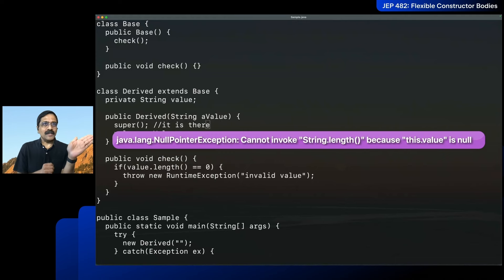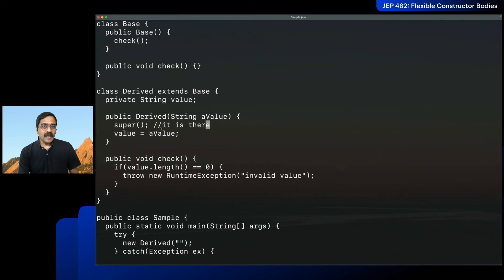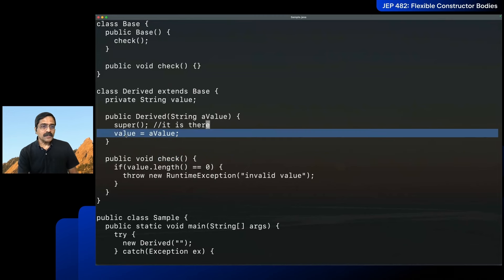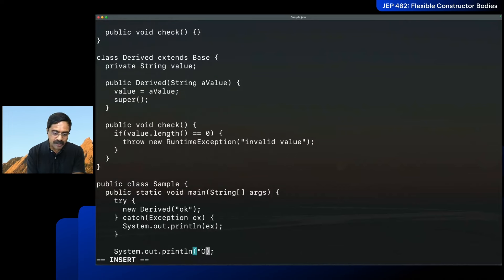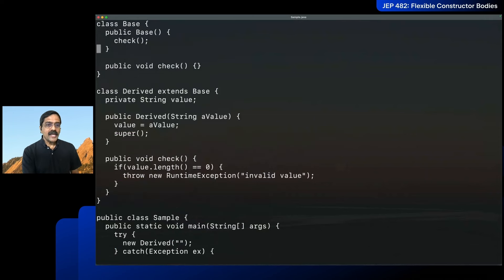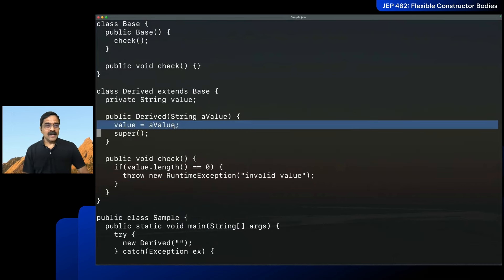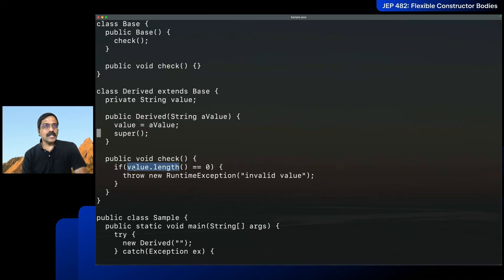JEP Explained. JEP 482: Flexible Constructor Bodies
Find out what’s new in Java 23 and why you should care about it with “JEP Explained”.
“JEP Explained” is a series of interviews with Java leaders and experts that are closely involved with creating the new Java features, and the ones that can help you to use them.

This episode of “JEP Explained” covers JEP 482, about proposed changes to constructors that relaxing rules to make them more flexible. With this proposed change, you can execute statements before calling super() or this() in a constructor and initialize members of a derived class before calling a parent constructor.
In this episode, Mala Gupta, Developer Advocate with JetBrains interviewed Dr. Venkat Subramaniam, a prize winning author, long time professor, Java Champion, and organizer of the Dev2Next conference in Denver.
In this interview, Dr Venkat talks about and demos the issues in your codebase without this change and the benefits of this feature.
Don’t miss the fun sections at the end, where Dr. Venkat tries his luck with tongue twisters, clarifies whether some statements are fact or fiction, and the section when he responds to statements by enacting emojis.